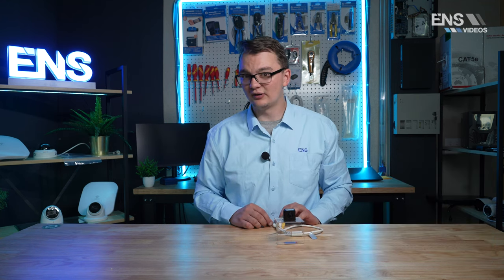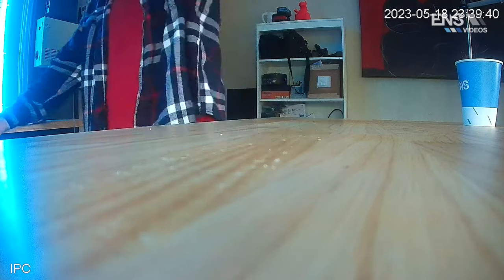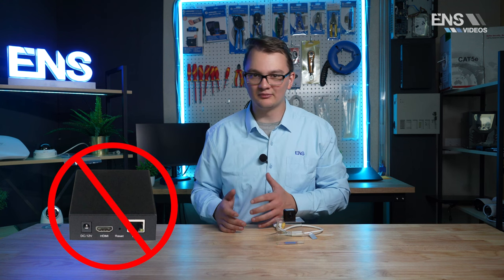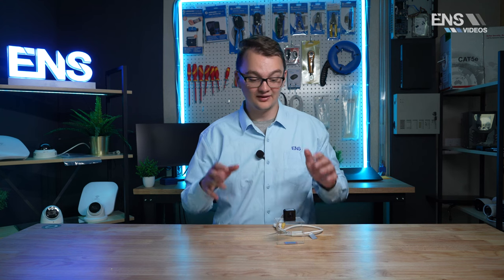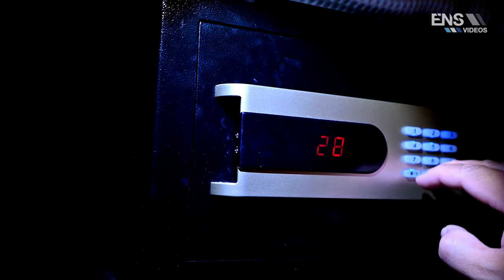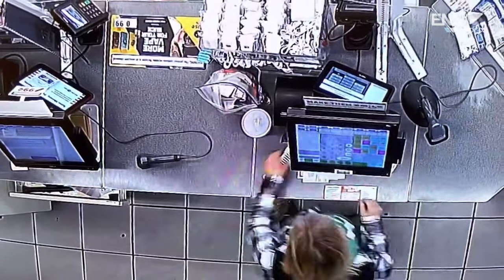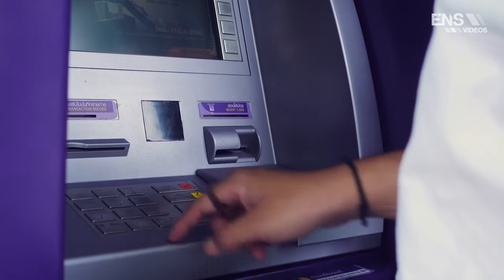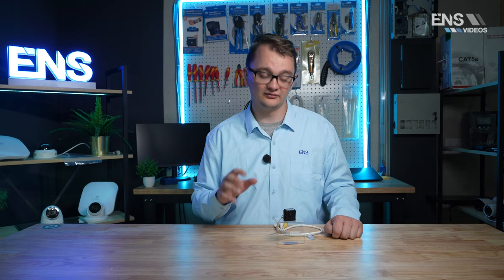Diamond 4MP Covert Pinhole Spy Camera Overview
Product SKU: HNC3I641S-IRL4/28

Introducing the Diamond 4MP Pinhole Covert Spy Camera by ENS Security! This cutting-edge device is designed to offer unrivaled security and surveillance capabilities. The HNC3I641S-IRL4/28 is the ultimate solution for discreetly safeguarding your valuables and effectively detecting potential bank ATM frauds. With its compact pinhole design, it seamlessly blends into any environment, remaining virtually invisible to the naked eye. Equipped with high-resolution imaging technology, it captures crystal-clear footage, ensuring that no detail goes unnoticed. Trust the Diamond 4MP Pinhole Covert Spy Camera to provide that extra layer of security and protect what matters most to you.

Diamond series network camera includes one-in-all camera and
separated camera. Separated camera can work with different lens to
meet the requirements in different installation scenes. Pinhole
Series camera is widely applied in hidden or small scenes such as
banks and advertising screen.